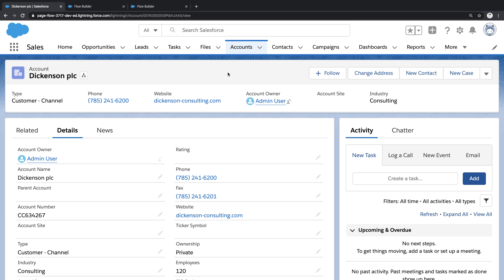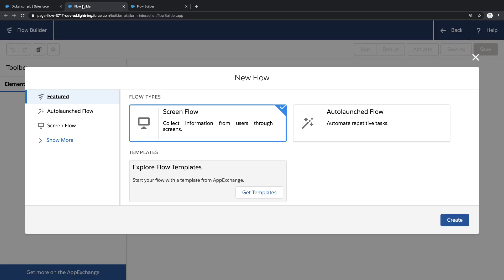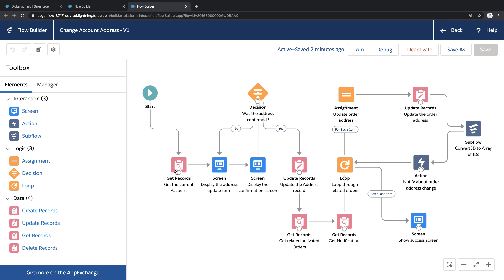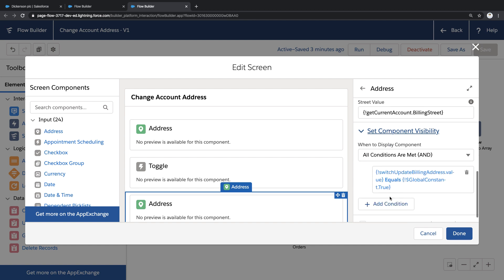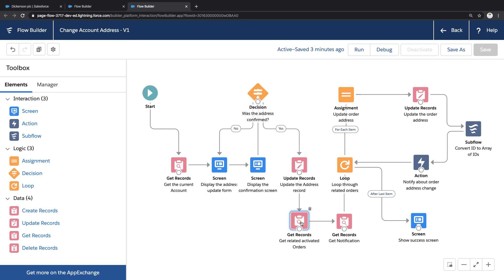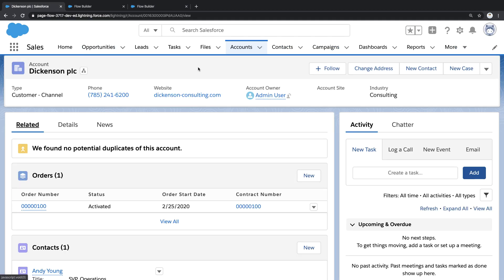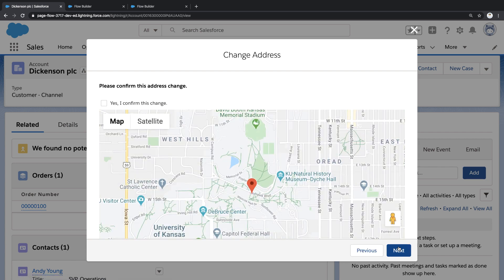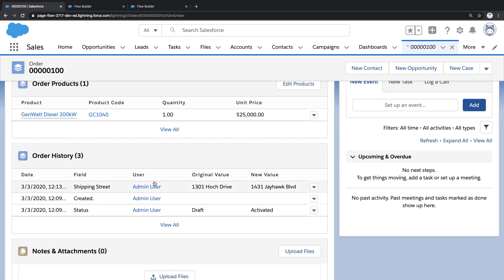Flow Builder Demo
This demo shows how to use Salesforce's Flow Builder to create automated business processes. Try this demo for yourself by visiting